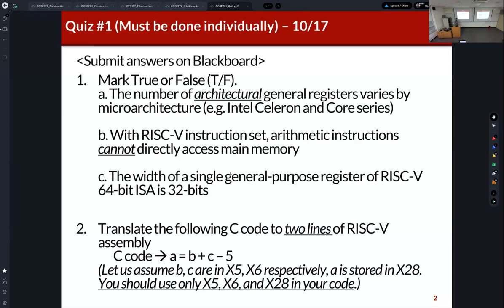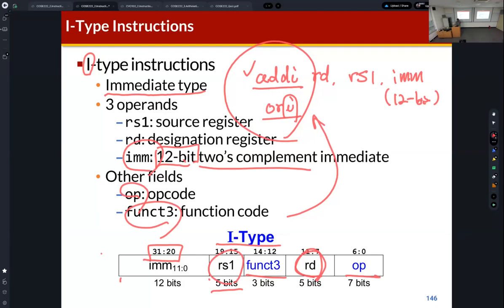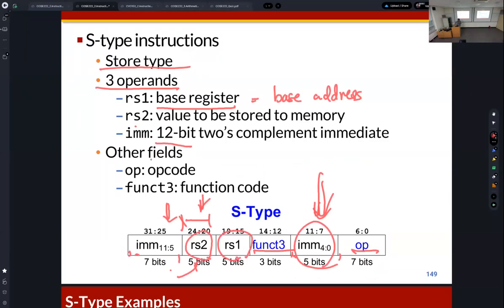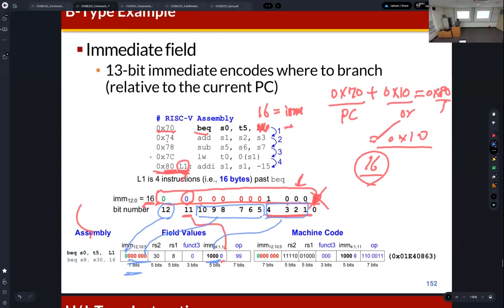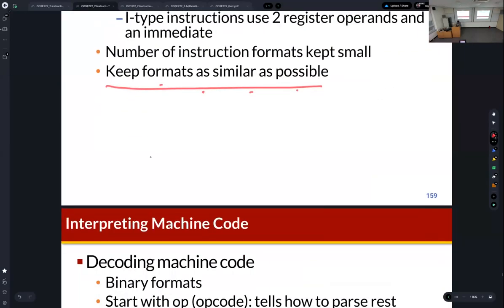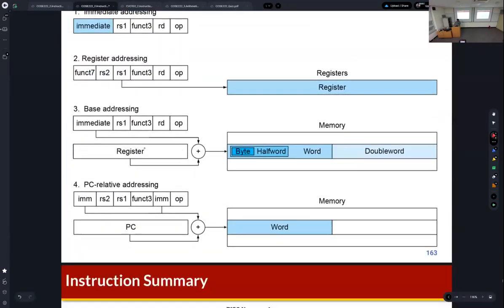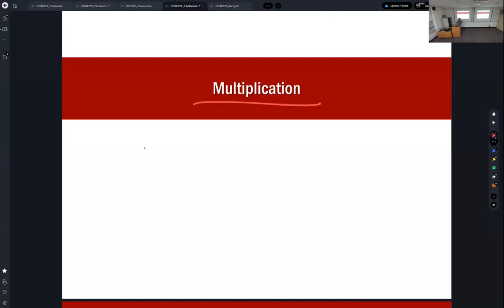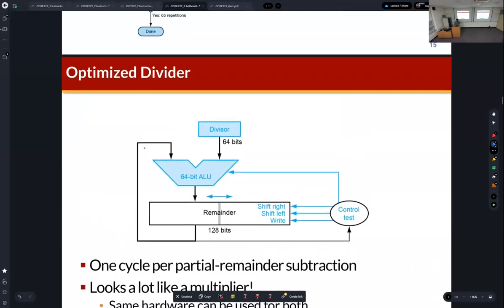COSE222 - Machine Code Encoding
Day 12 - Machine Code Encoding